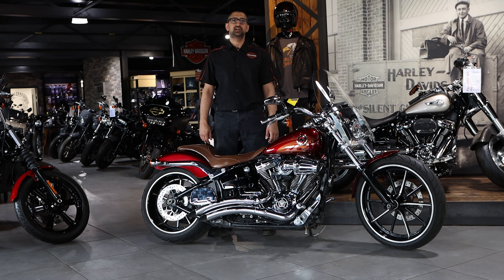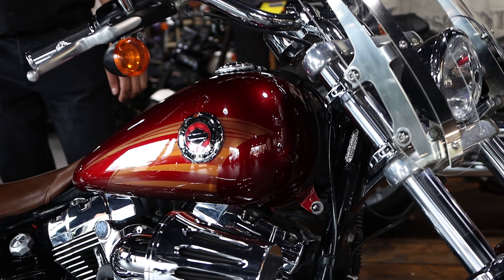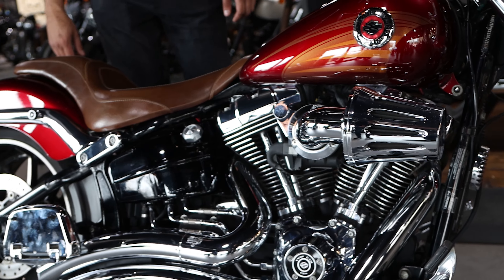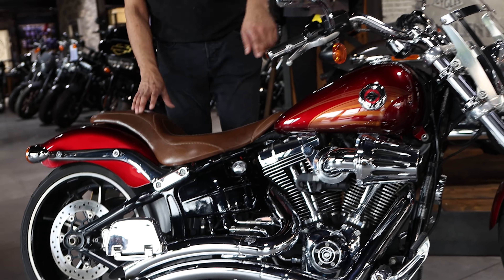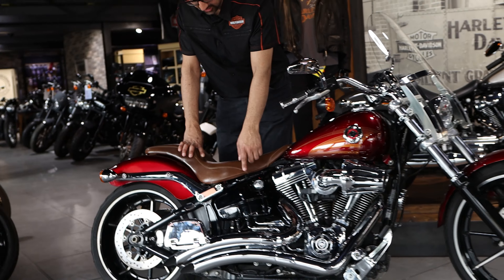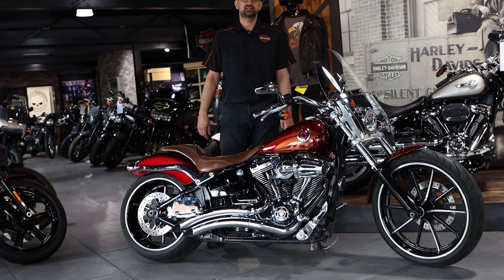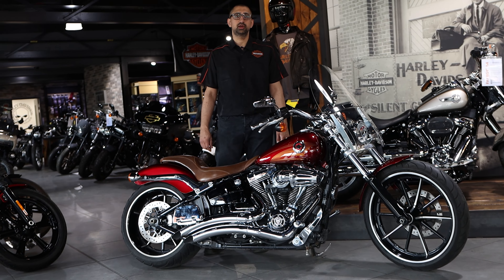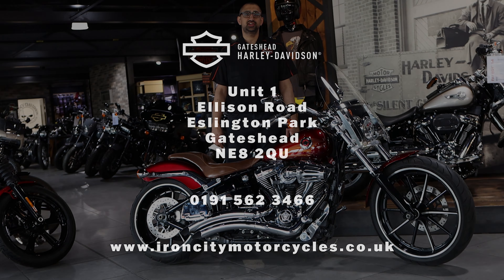Harley-Davidson® 2015 SOFTAIL FXSB BREAKOUT - Gateshead Harley-Davidson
Well what a stunning example of this very popular model!

Finished in the rarer colour of stunning RED and benefitting from numerous upgrades and aesthetic improvements...

This is one not to be missed.

Upgraded Tan leather seat.
Full STAGE 1 with VANCE AND HINES BIG RADIUS EXHAUSTS
Touring screen for longer trips in comfort.

In wonderful condition and lovingly cared for.